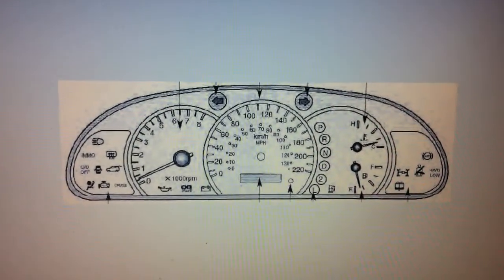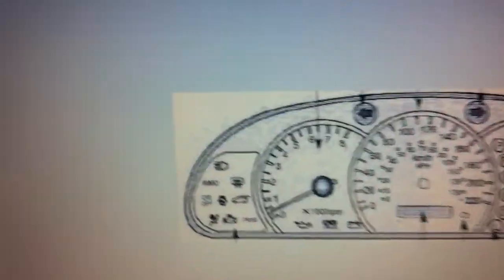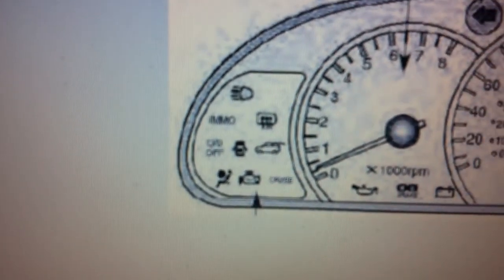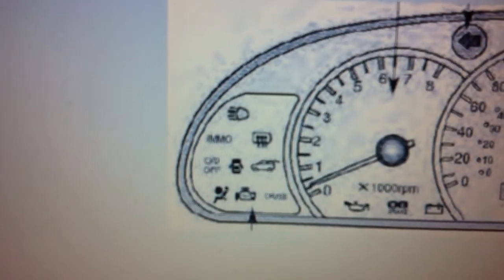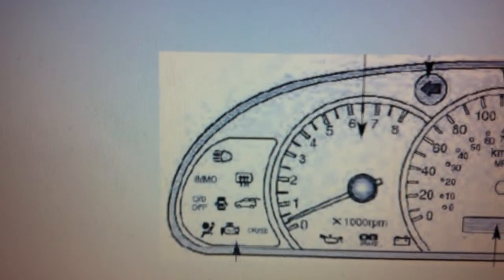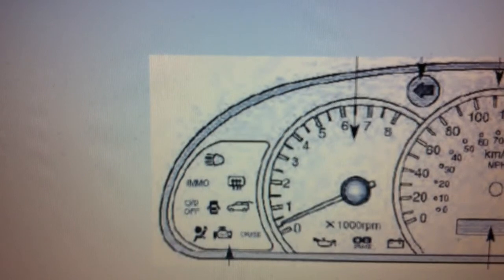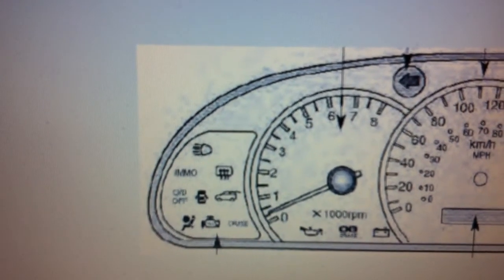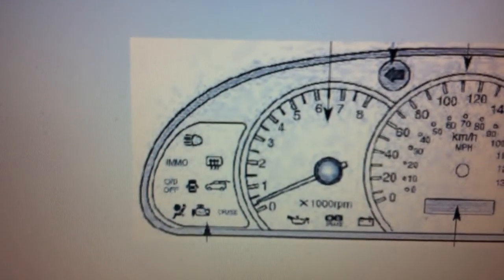Kia Sorento Airbag Warning Light - How To Turn It OFF